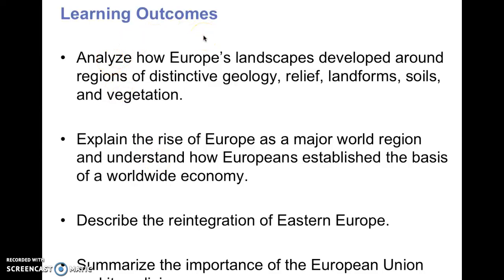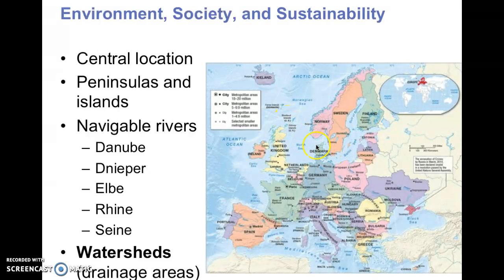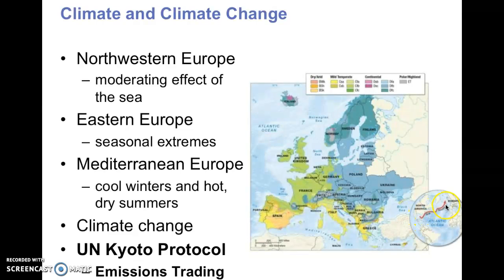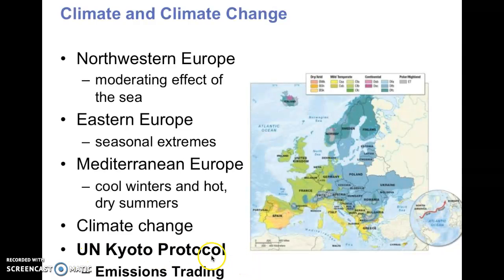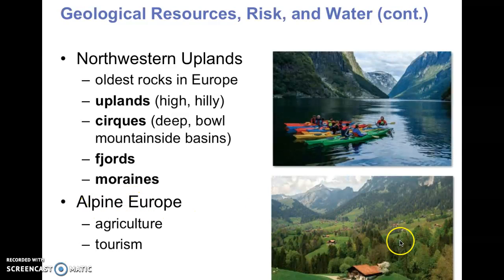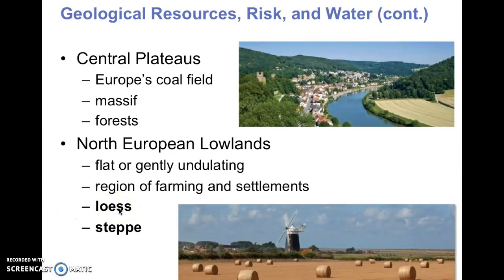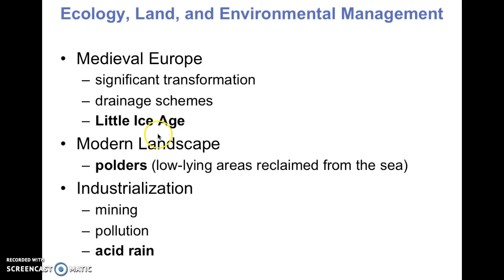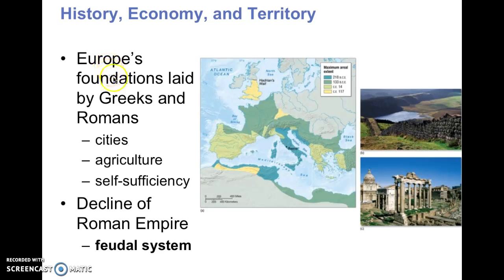world regions Geo 110, lec 2, pt 1